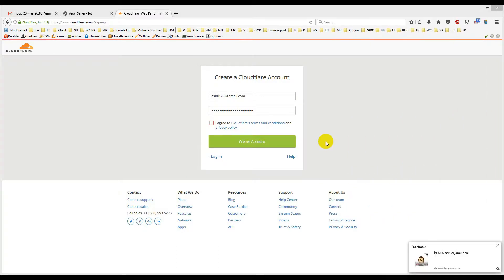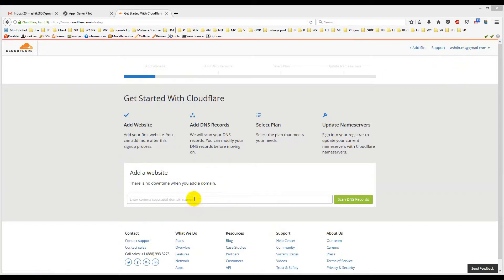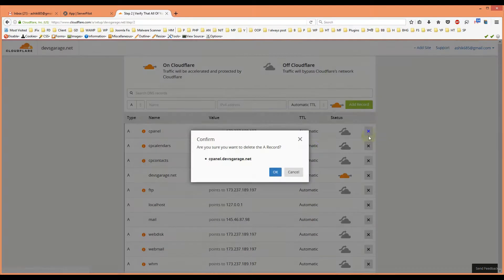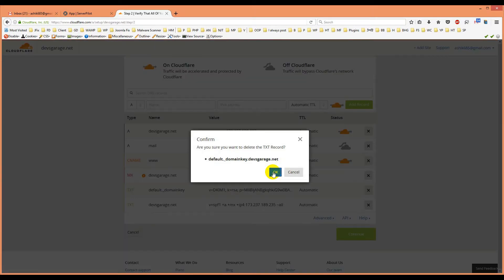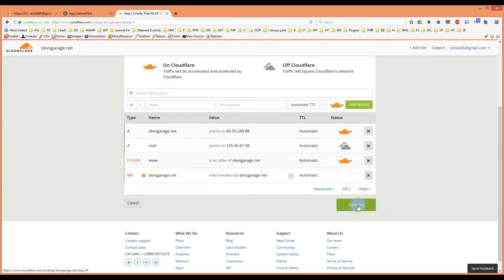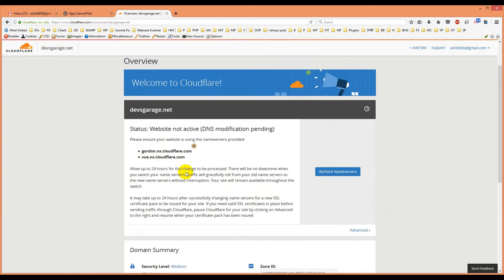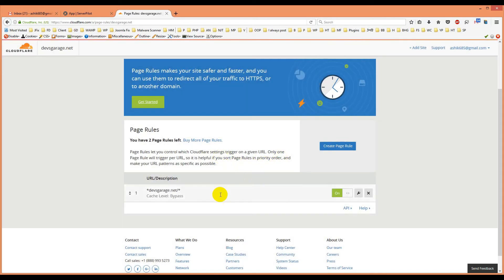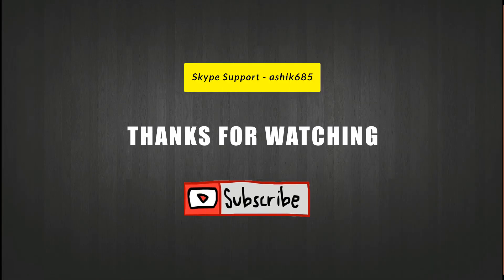Tutorial 3 - Cloudflare Custom Nameservers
In this part , you will learn how to get custom nameservers for your server pilot apps through cloudflare and it is quite easy.

Now you're ready to make your website live through serverpilot

𝐈𝐟 𝐲𝐨𝐮 𝐡𝐚𝐯𝐞 𝐬𝐨𝐦𝐞 𝐪𝐮𝐞𝐬𝐭𝐢𝐨𝐧𝐬 𝐢𝐧 𝐦𝐢𝐧𝐝, 𝐩𝐥𝐞𝐚𝐬𝐞 𝐚𝐬𝐤 𝐦𝐞 𝐢𝐧 𝐜𝐨𝐦𝐦𝐞𝐧𝐭.

▁ ▂ ▄ ▅ ▆ ▇ █ ☆☆☆☆☆ Pro Support ☆☆☆☆☆ █ ▇ ▆ ▅ ▄ ▂ ▁